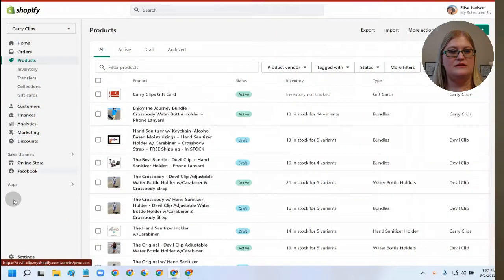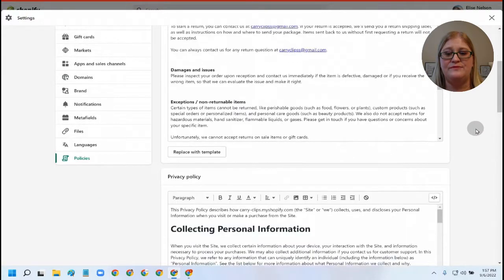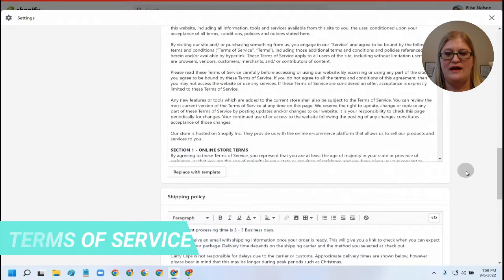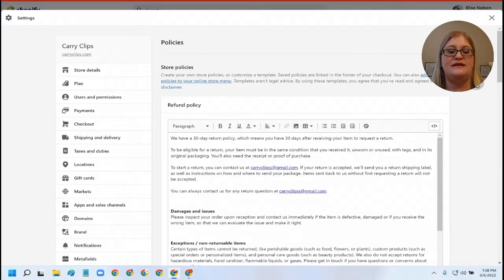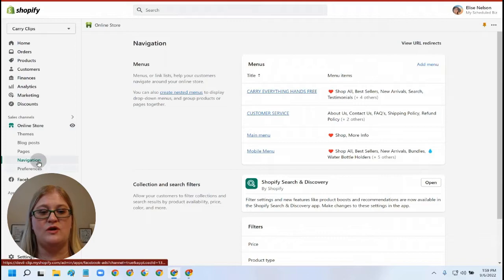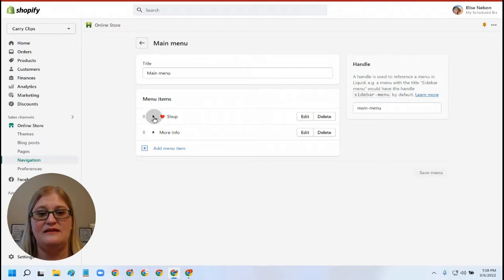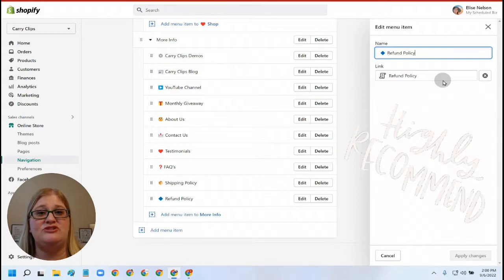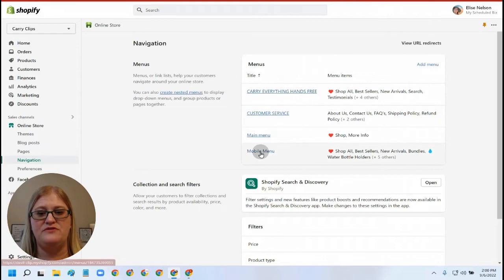This is How to Change Policies in Shopify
Not sure how to change your policies in Shopify? In this short video I will show you 3 places you can update Shopify policies from, including your website shipping policy, refund policy, and privacy policy.

📙Browser Vs Buyer: Optimize Your Ecommerce Website & Get More Sales

⏳ TIMESTAMPS
00:00 Intro
00:25 Overview of video: How to change your policies in Shopify
00:41 First place to find your policies are in Shopify
01:43 Second place to find your policies in Shopify
02:30 Third place to find your policies in Shopify
03:47 Where to update and change your policies in Shopify
04:04 Today's Question
04:17 Challenge for today
04:23 Giveaway: How to enter
04:39 Outro